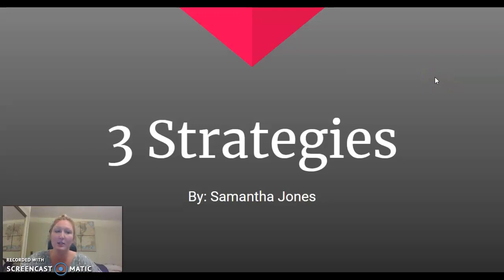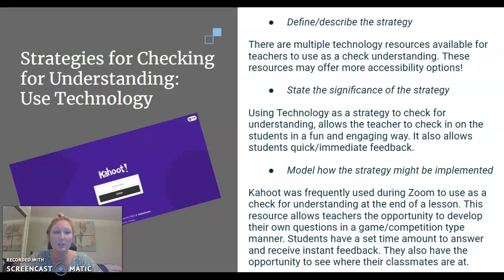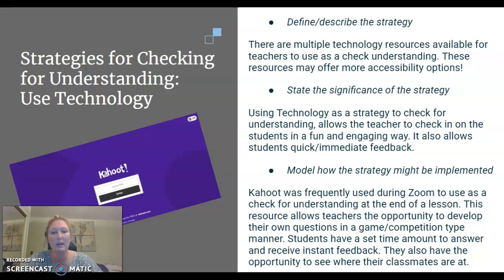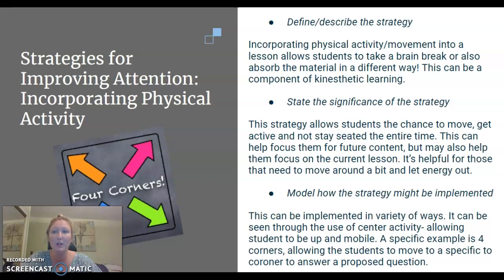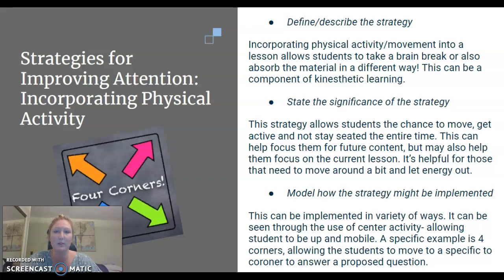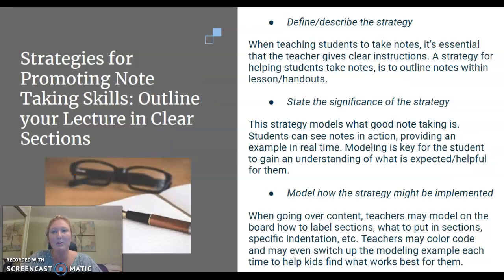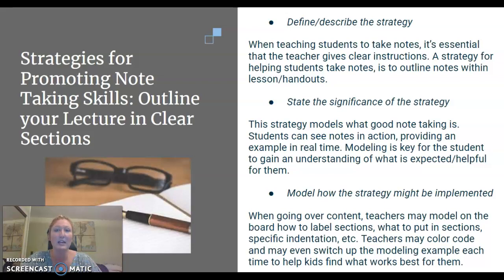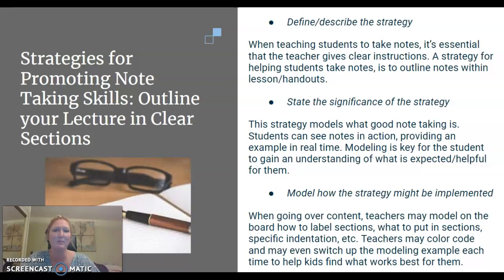6051: 3 Strategies